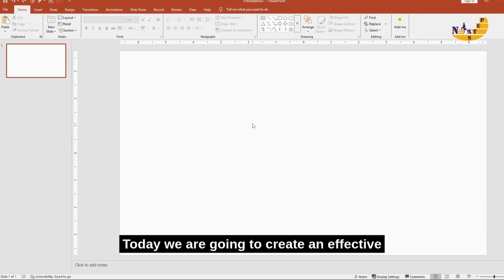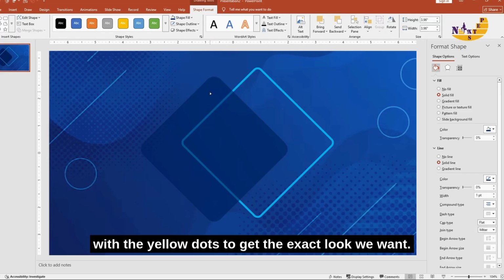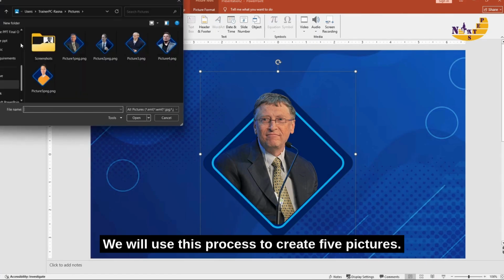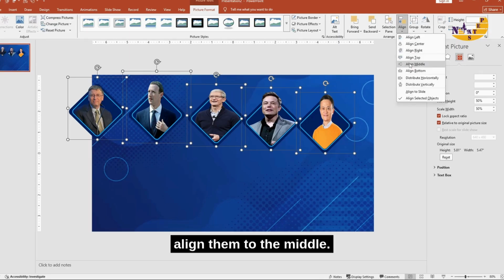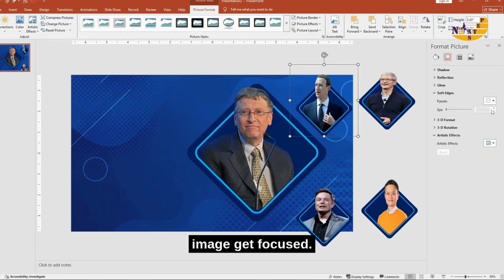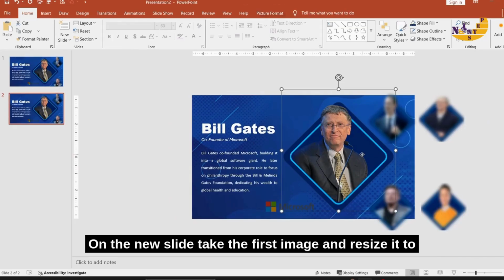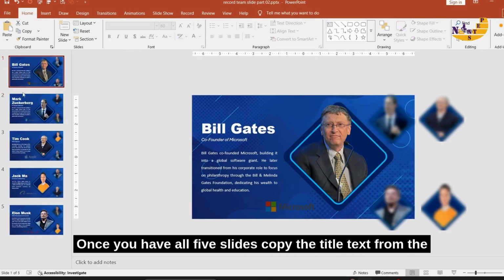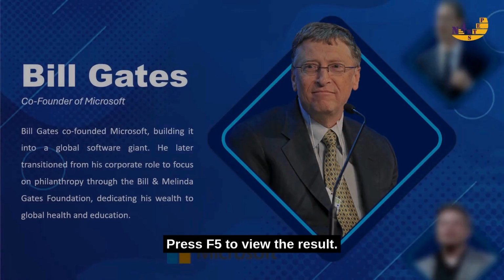How to Create Effective Slide Design in PowerPoint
In this Video I'm gonna describe You that How to Create Effective Slide Design in PowerPoint Transform boring slides into eye-catching presentations!

Your Queries🔍:-
How to create morph design
How to Create PowerPoint slide
How to Create Animation in PowerPoint
How to Use Advance PowerPoint